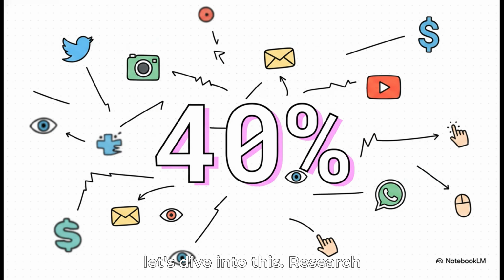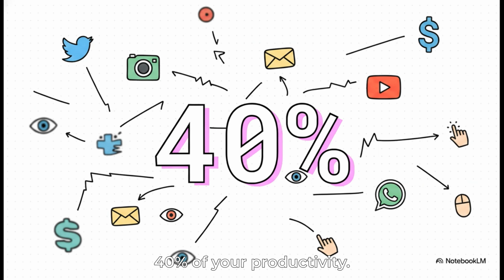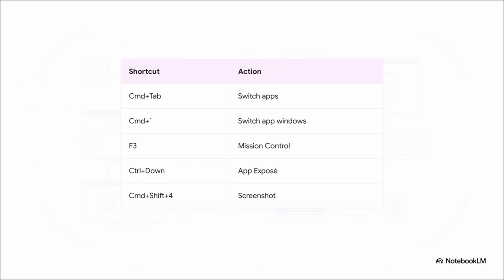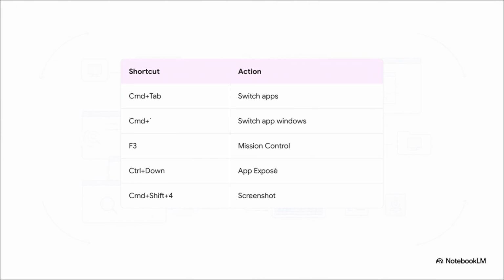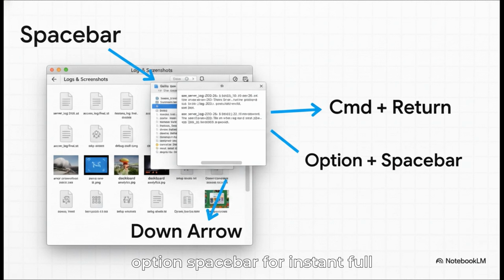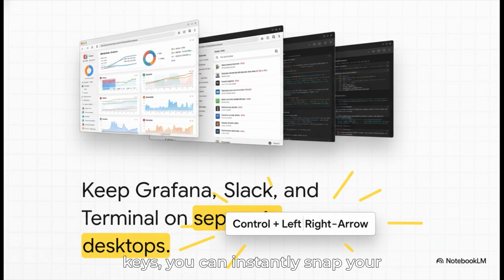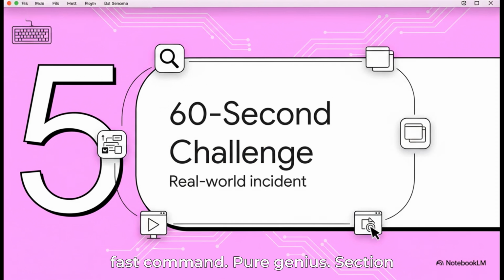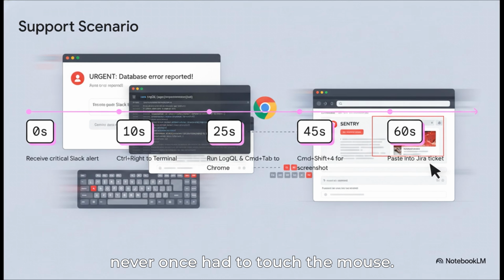macOS Productivity Shortcuts Every IT Support Engineer Should Know